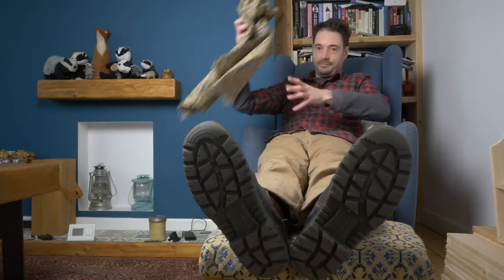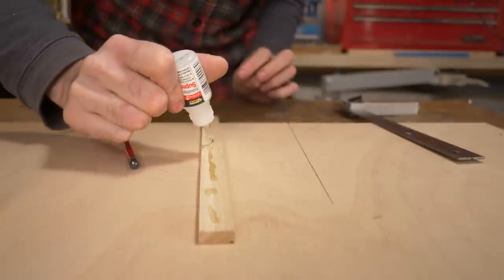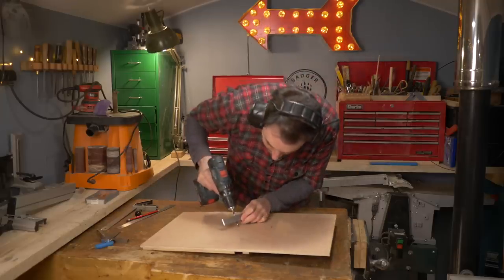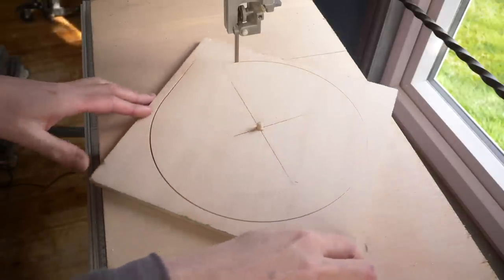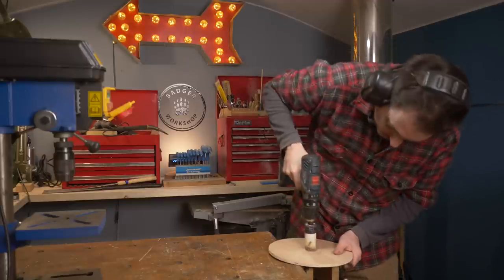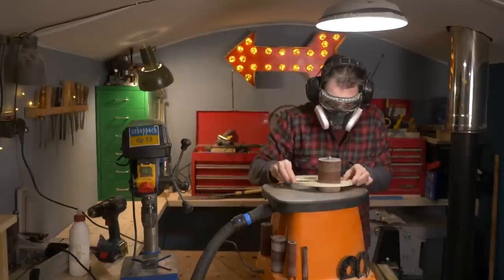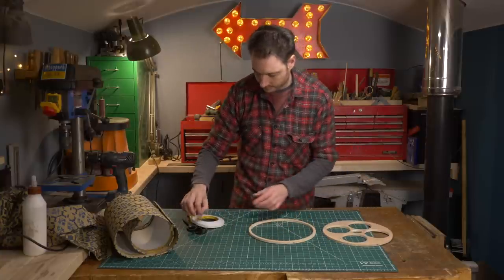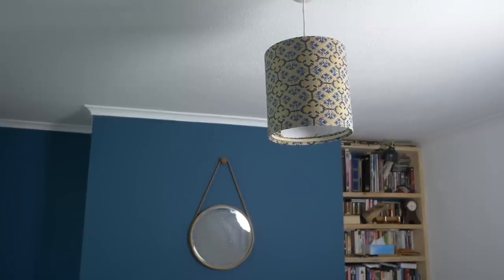I Made A New Lamp Shade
Hello and welcome to Badger Workshop. I needed a new lamp shade so made one with wooded rings. I also had to make a circle cutting jig for the bandsaw.